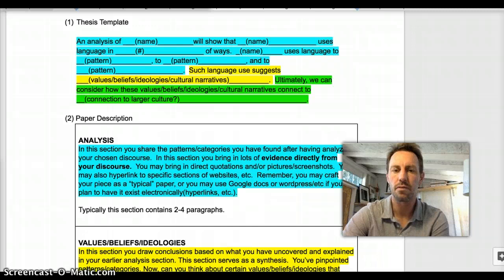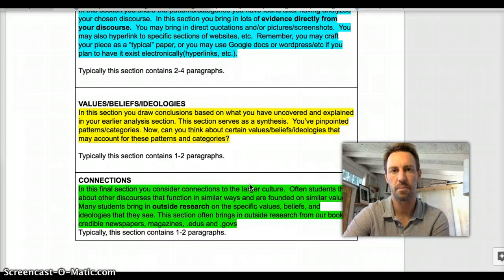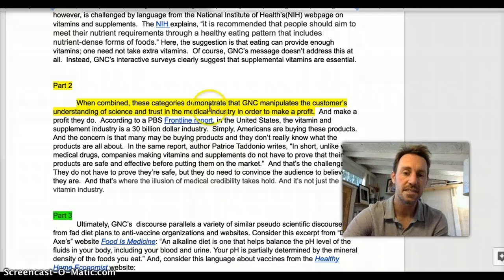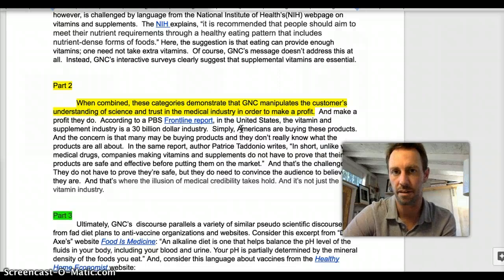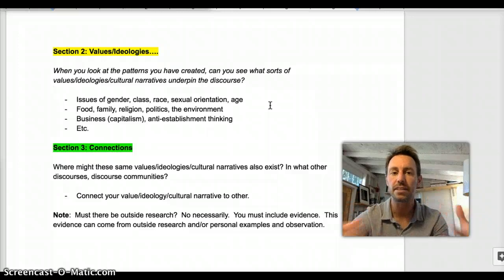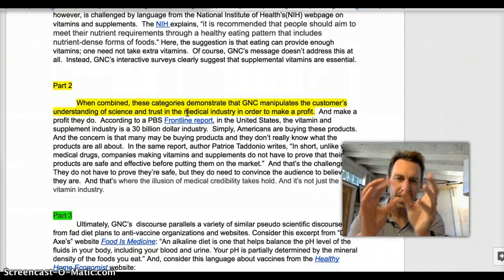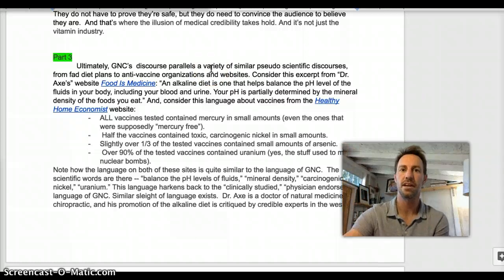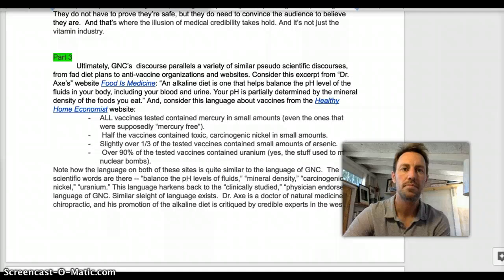Discourse Project Draft